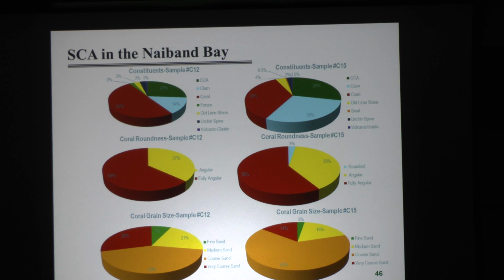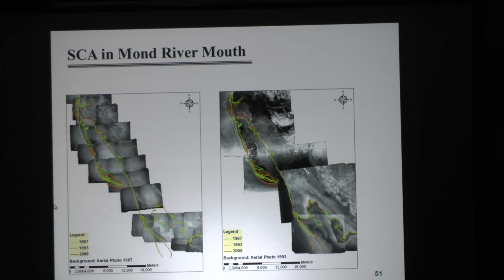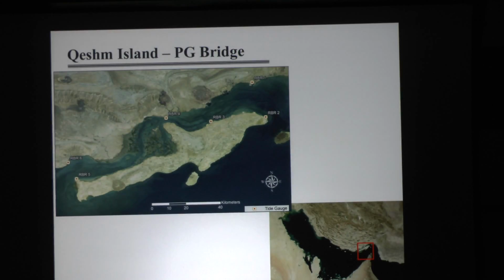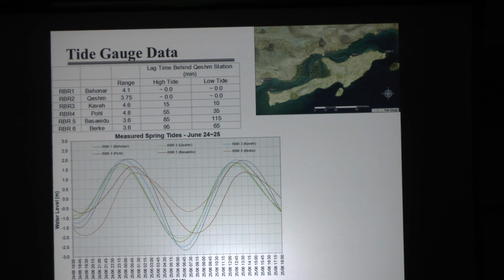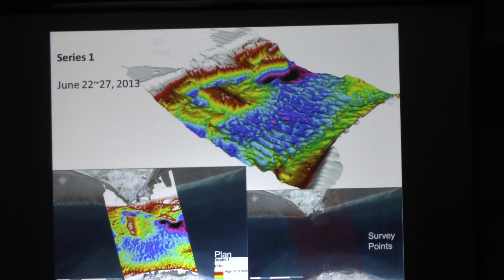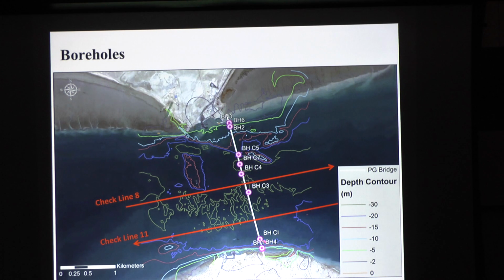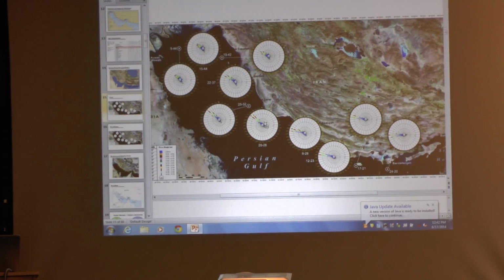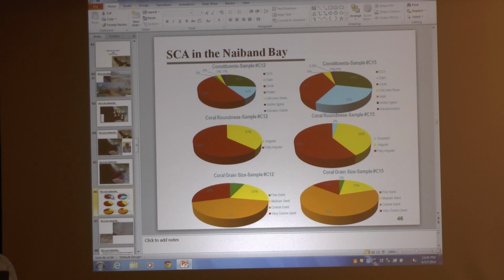S. Abbas Haghshenas, PhD - Civil-Coastal Engineering - Part II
Visiting Scientist, Horn Point Laboratory, University of Maryland Center for Environmental Science - UMCES

The Persian Gulf: Strong Currents and Dynamic Sand Waves in the Khuran Strait, Qeshm Island, and other coastal/ environmental issues